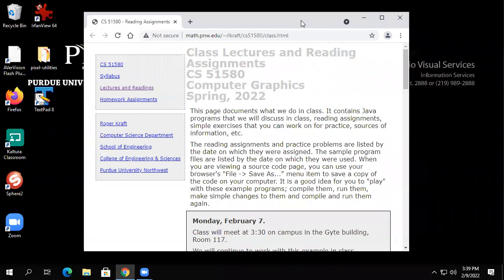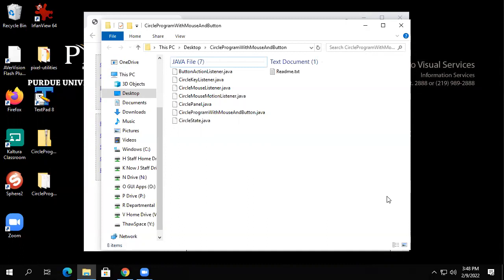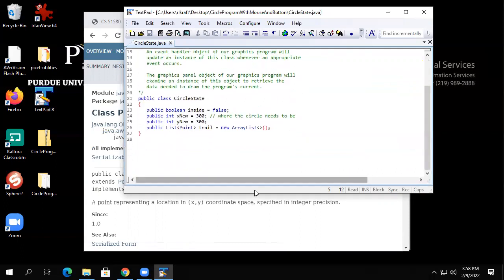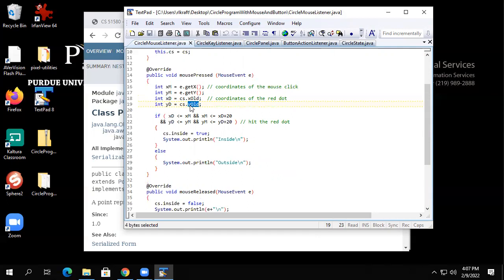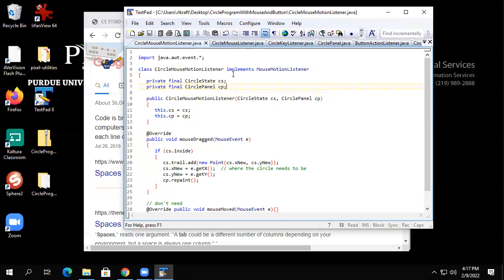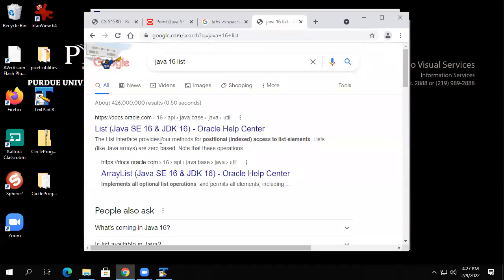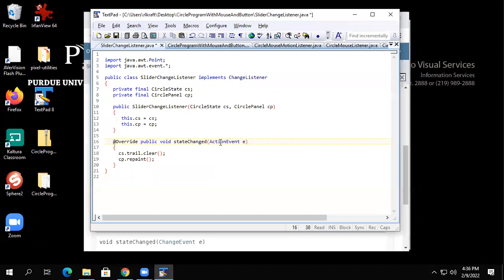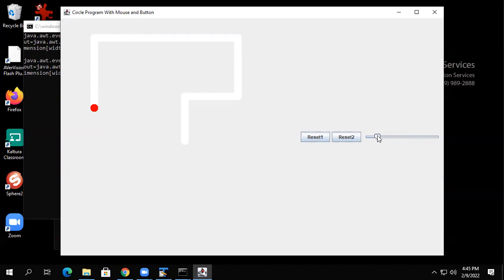2022 02 09 CS 51580 Computer Graphics